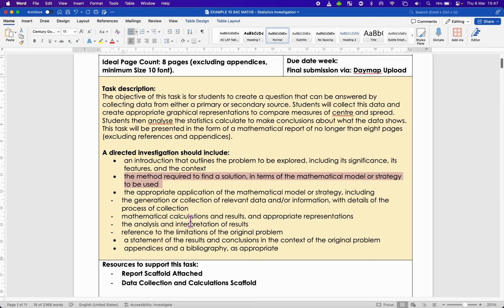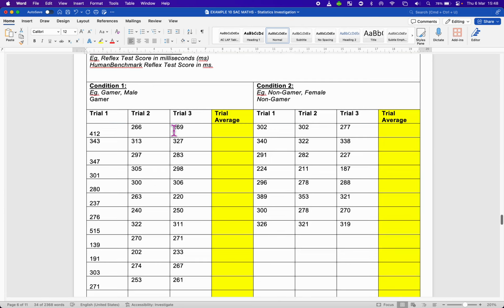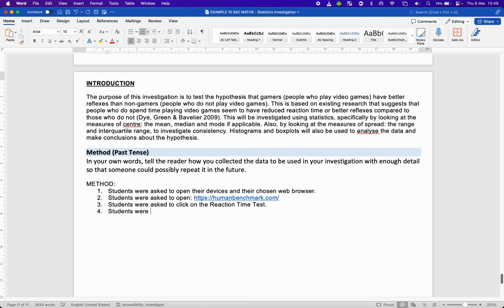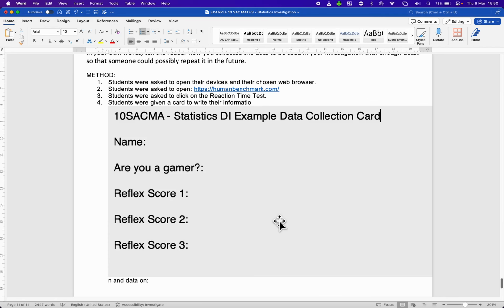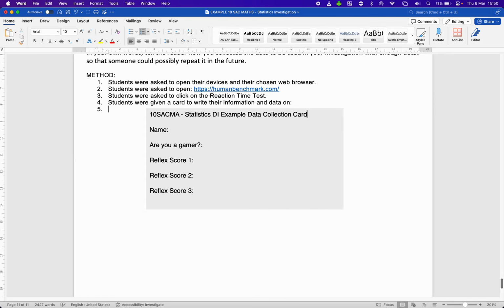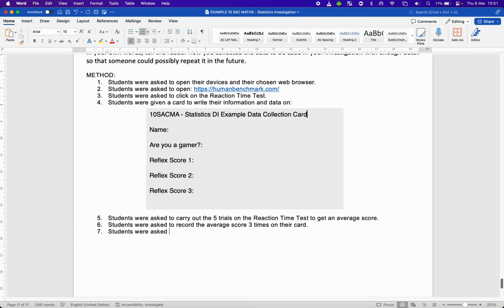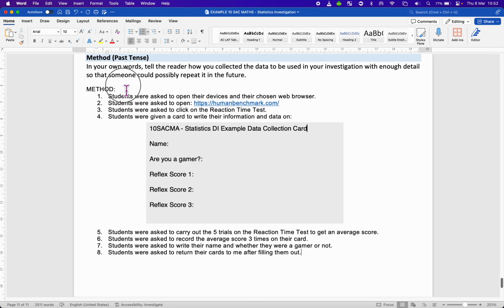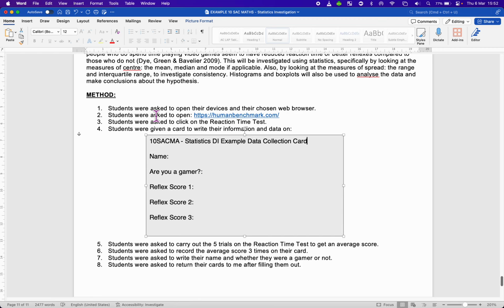10SACMA - 06METHOD Statistics DI (2025)